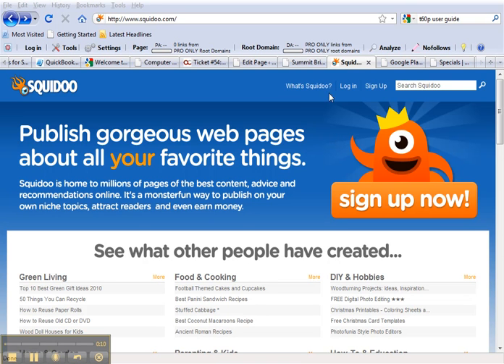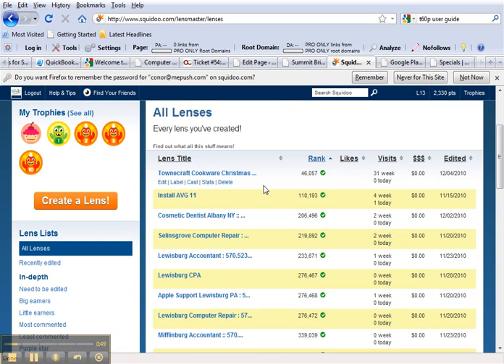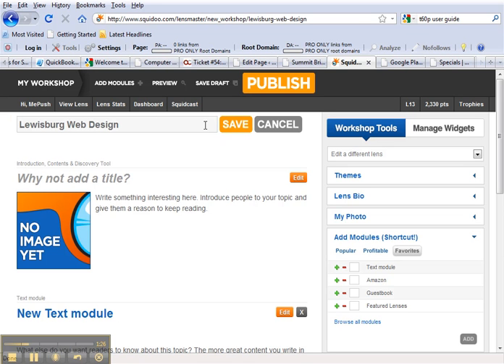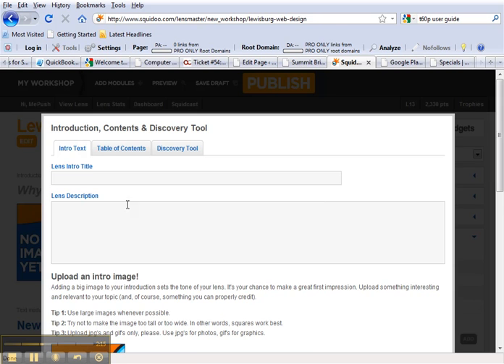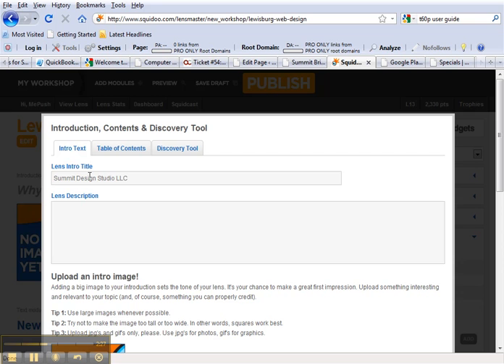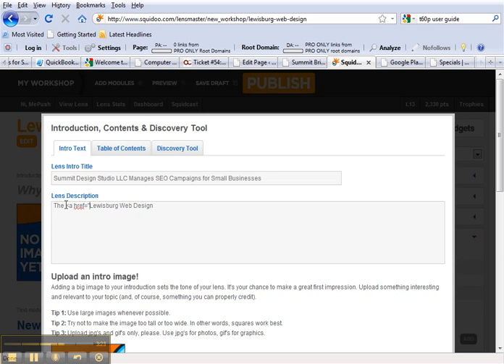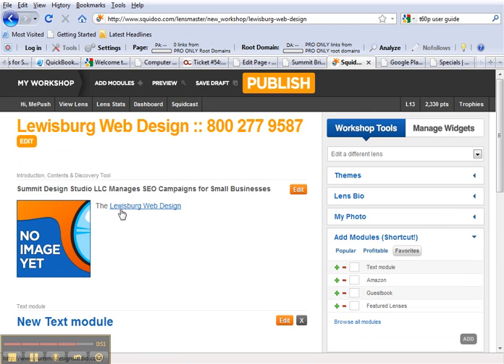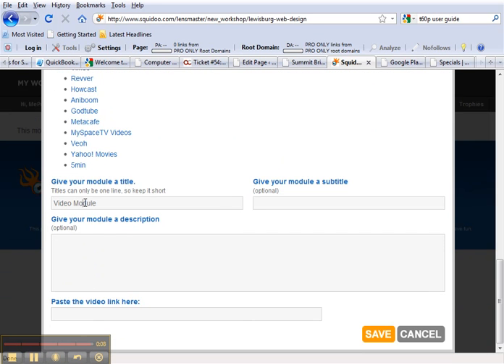Create a Page on Squidoo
Squidoo is a great website. It is called the "Human Search Engine" and gets a lot of weight on Google searches. You want to build a squidoo page focused on a specific keyword like "lewisburg web design" that will make sure the URL of your squidoo page has that text in it. It will show up as Have some fun with it and make lots of pages!